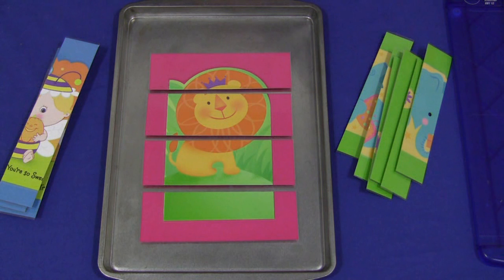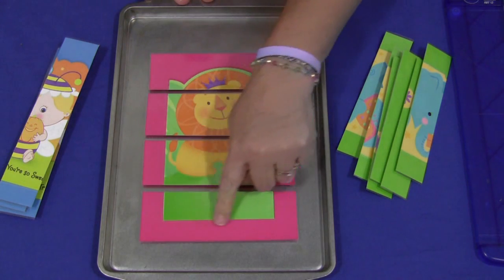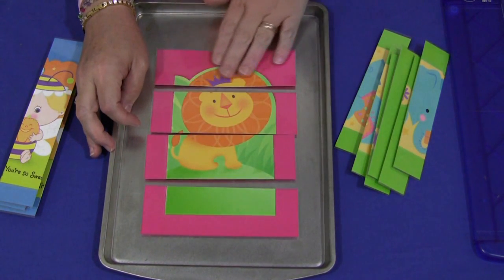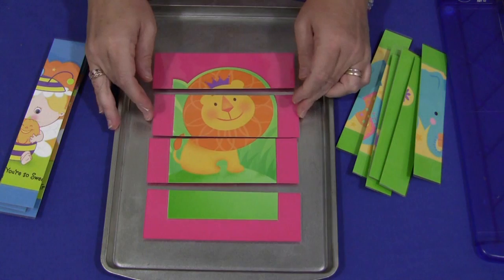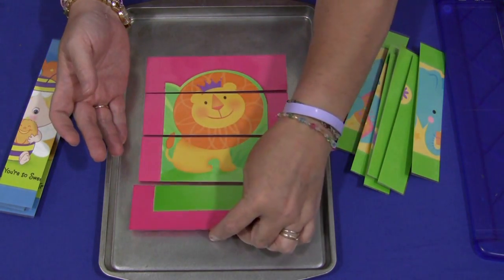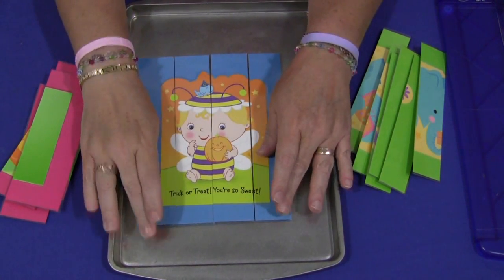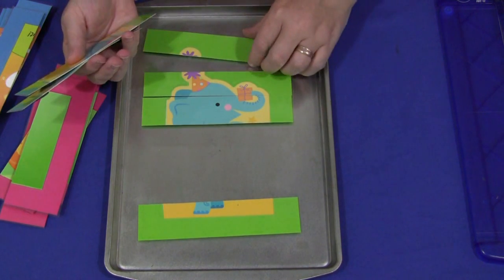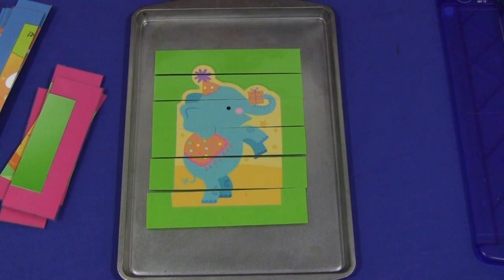Greeting Card Puzzles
Fun and easy to make puzzles.